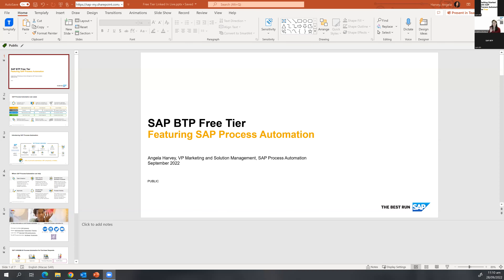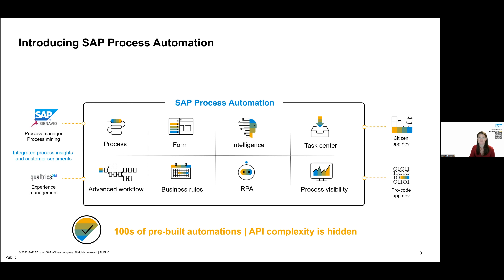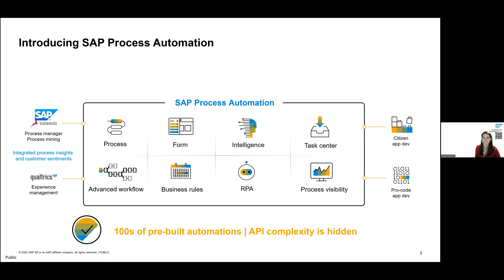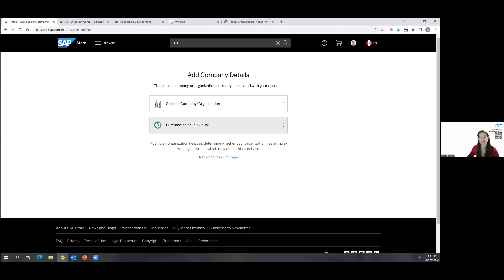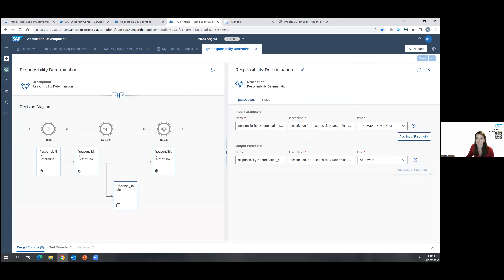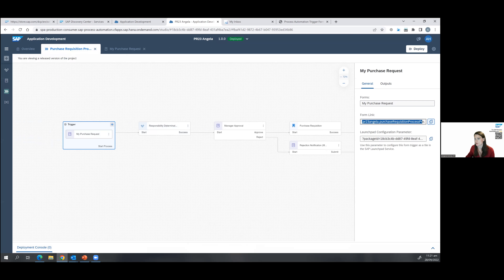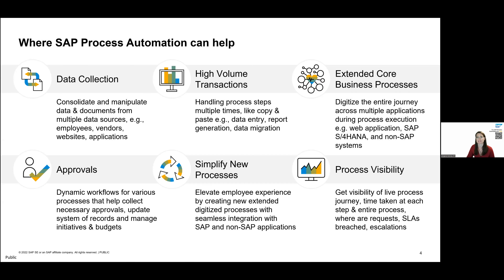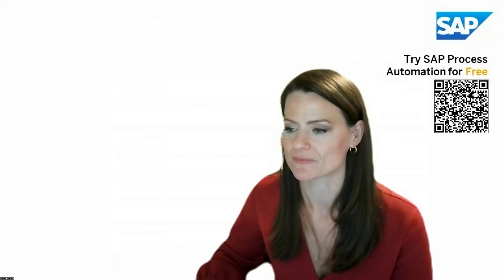Getting Started with SAP Build Process Automation for Free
Learn how you can get started on your journey with SAP Build Process Automation with the SAP BTP free tier service plan.

The SAP Business Technology Platform (SAP BTP) brings together data and analytics, artificial intelligence, application development, automation, and integration in one, unified environment. The Free Tier service plan gives you access to 30+ services for free to explore and test. You can start in your production environment right away, try out selected services, up to a specific capacity limit, and easily switch to the paid service plan, without losing your work.

One of the services available on the SAP BTP Free Tier service plan is SAP Build Process Automation, an AI-powered, no-code solution that combines workflow management, task automation, and decision management into one comprehensive, cloud-based solution. Our simple drag-and-drop user interface enables customers to adapt, improve, and innovate business processes and operations without the complexities of using multiple tools. And for its RPA functionalities, SAP got recognized as Visionary in the 2022 Gartner® Magic Quadrant™ for Robotic Process Automation.

Speaker:
Angela Harvey is the VP of Marketing and Solutions for SAP Build Process Automation. She has been with SAP for over 15 years in a variety of Product Management and Product Marketing positions. In her current role she enjoys sharing how customers can be more efficient by introducing workflow management, RPA, and other technologies into their business processes.